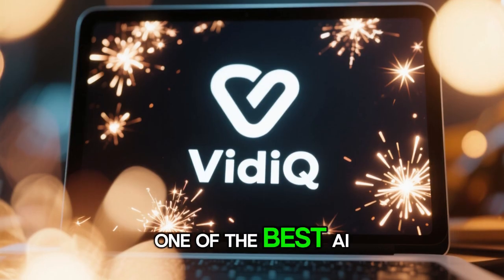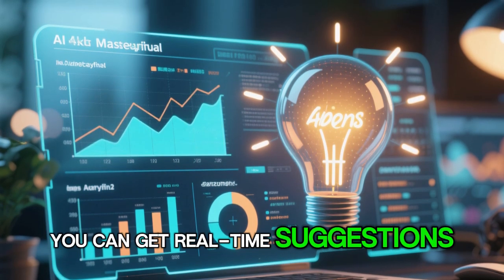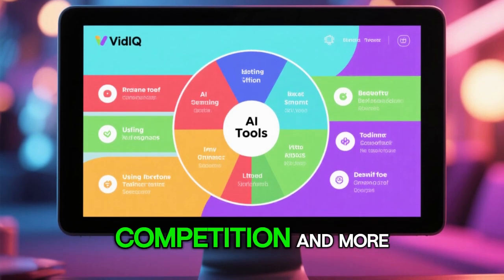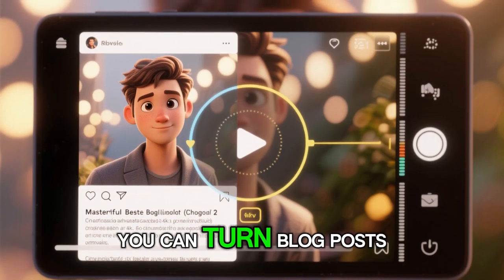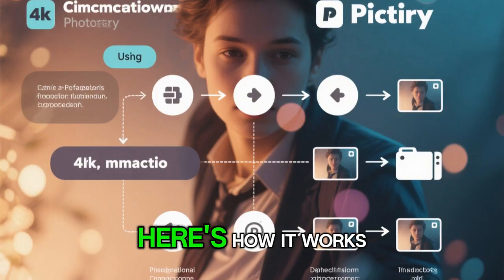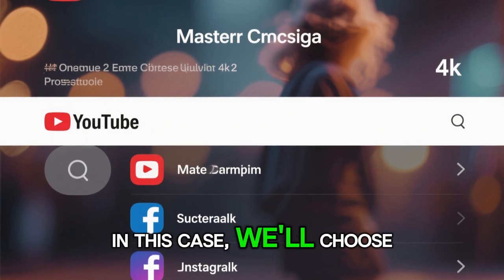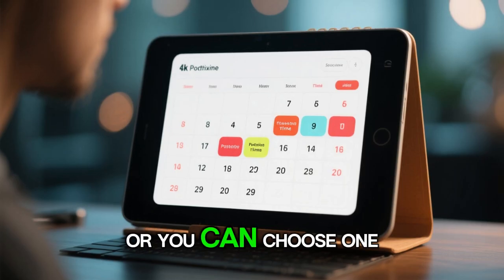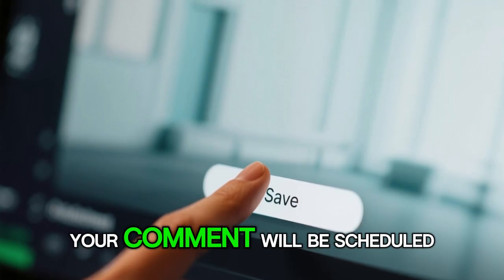How to Automate Your YouTube Growth with AI Tools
Learn how to automate your YouTube growth with AI tools in this video! Discover how to use technology to help you grow as a content creator.

Learn how to automate your YouTube growth with AI tools in this video. Discover the best ways to use AI to boost your content creation and engagement.

Learn how to automate your YouTube growth with AI tools in this video! From optimizing your content to increasing engagement, these tools can help you boost your YouTube presence. Plus, discover how YouTube shorts can help you reach a wider audience. Don't miss out on these valuable tips for content creators!

CreatorWant to grow your YouTube channel faster without spending hours editing, researching, or managing content? 🚀 In this video, I’ll show you how to automate your YouTube growth using AI tools in 2025.
You’ll learn:
✅ The best AI tools for YouTube creators
✅ How to automate video editing, SEO, and content ideas
✅ Proven strategies to grow your channel with less effort

👉 Don’t wait—start using AI to grow your YouTube channel today!